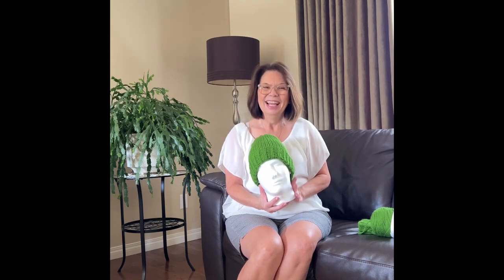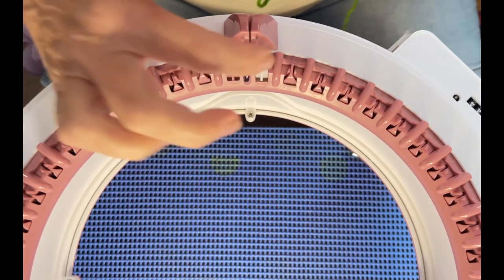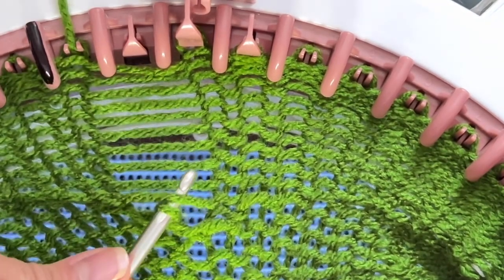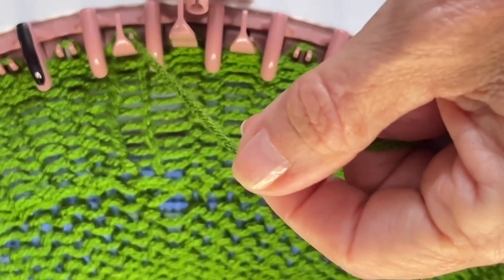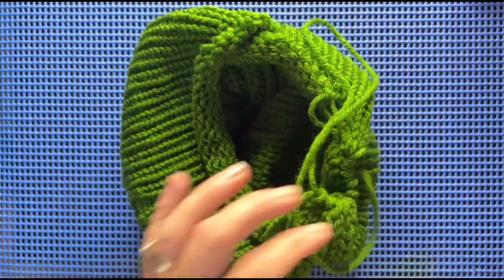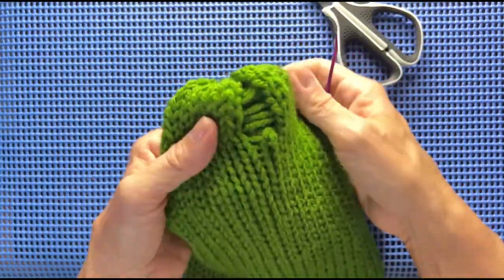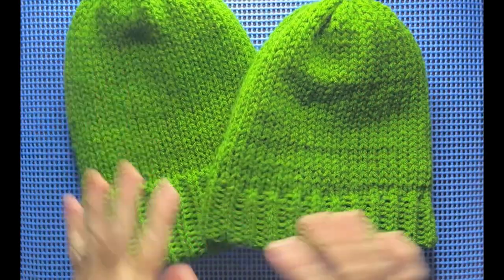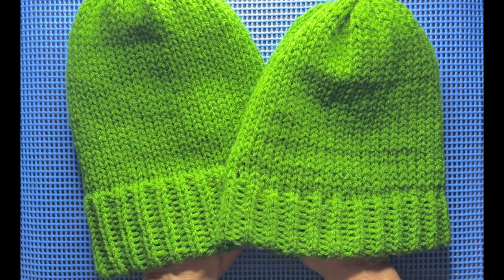Ribbed Brim Beanie Set ~ Adult and Child ~ Addi, Sentro, Circular Knitting 🧶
Using my Sentro 48 needle machine I designed a beanie that is not only unisex but it will definitely fit the x-large head.

I offer two sizes in the video - adult and child, but also explain how to do other sizes.

Love
Shelley